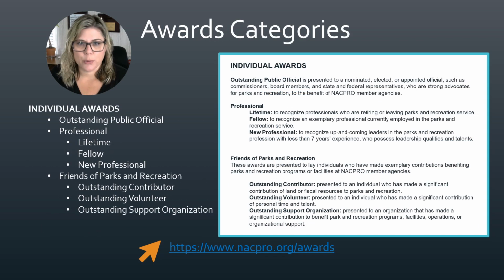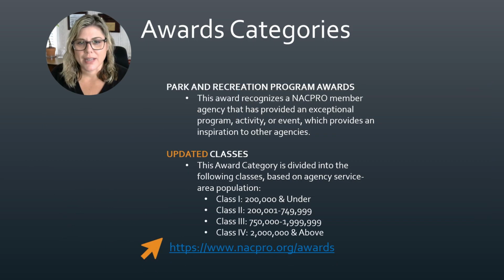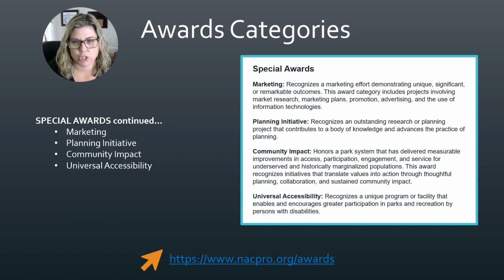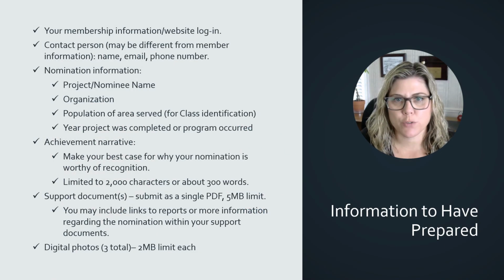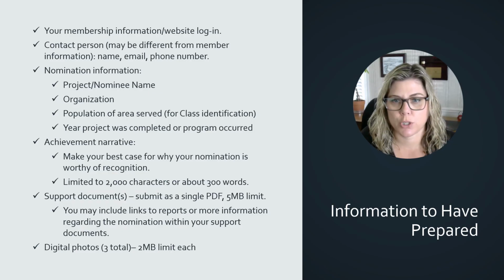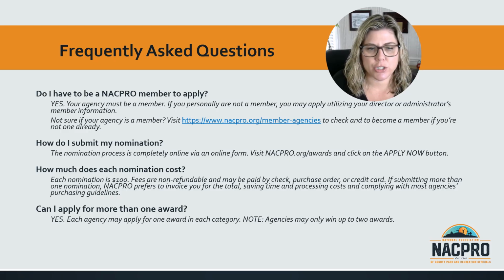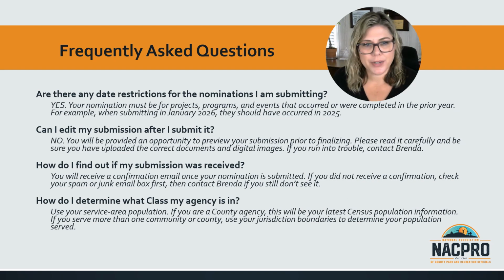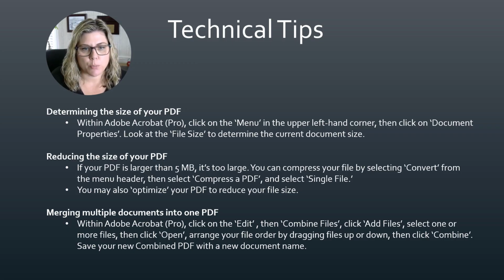NACPRO Awards Program Instruction Video 2026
Nominations for the 2026 NACPRO awards program will be open from January 2 to January 30, 11:59 EST.  This video provides an overview of the awards program and provides instructions on how to apply, what to include with your nomination, and addresses frequently asked questions. If you're planning to apply for an award this year, start by watching this helpful video.

The annual NACPRO Awards program recognizes and honors excellence in parks and recreation at the county, regional, and special district level. The 2026 presentation of awards will be held on Wednesday, May 20 in Sarasota, Florida during NACPRO's annual meeting. Registration is expected to open in early March, 2026.

Only member county, regional and special districts may apply.